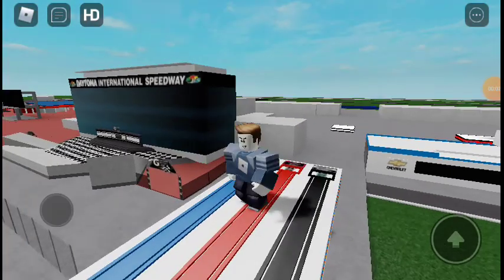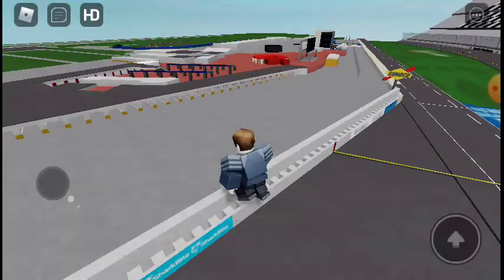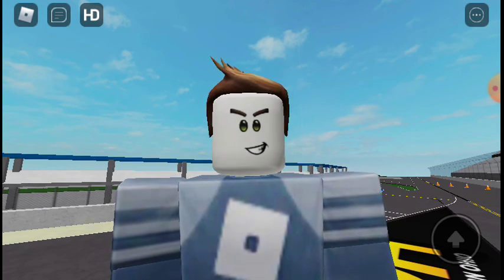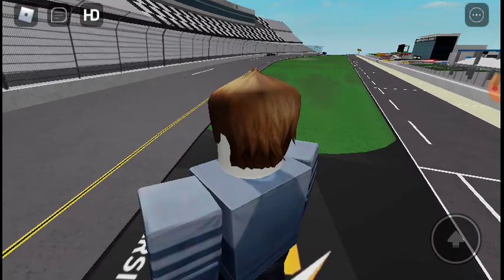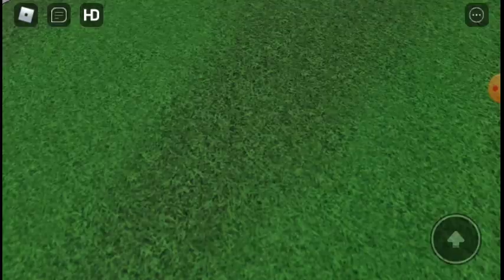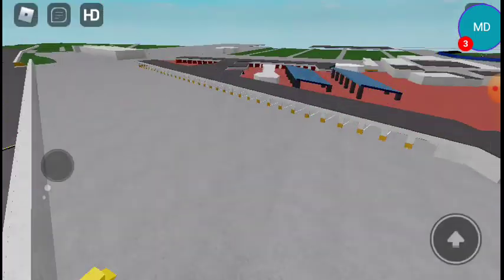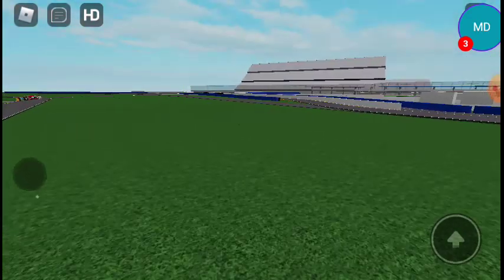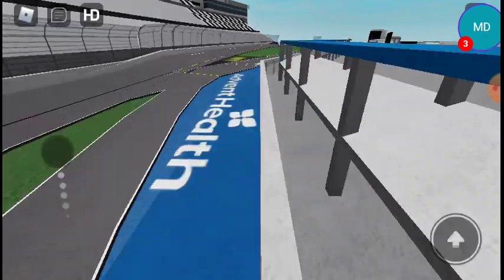The first truck race at Daytona and 2 overtime restarts! Race 1 Season 1 Cheetos truck series race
All trucks available